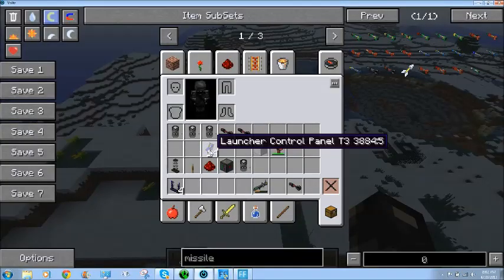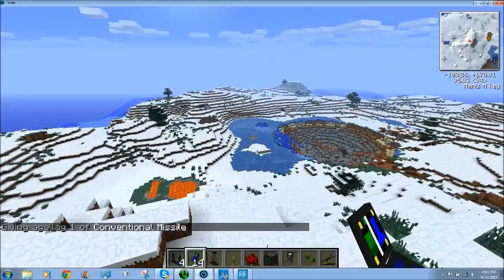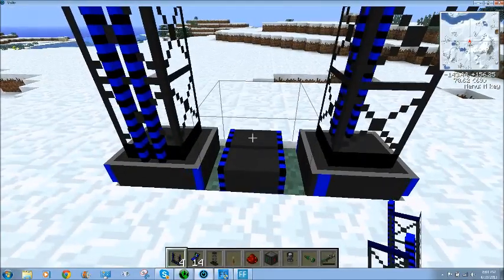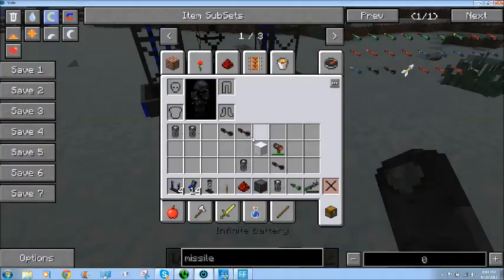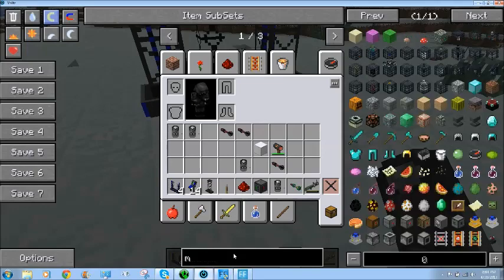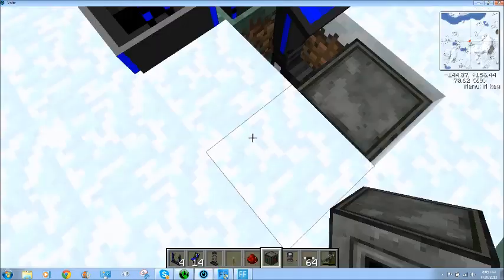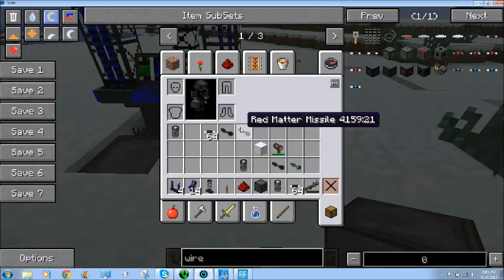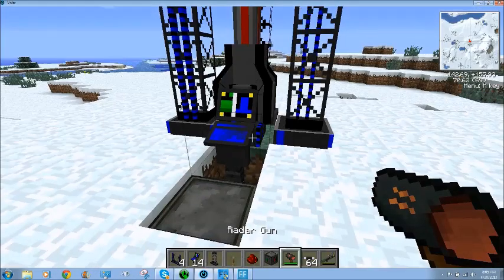voltz tutorials, missile launchers